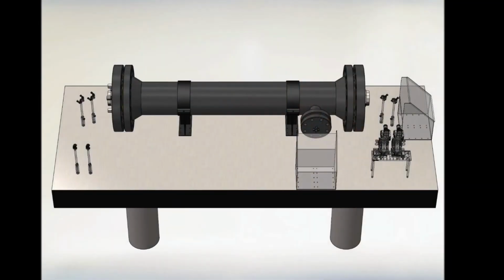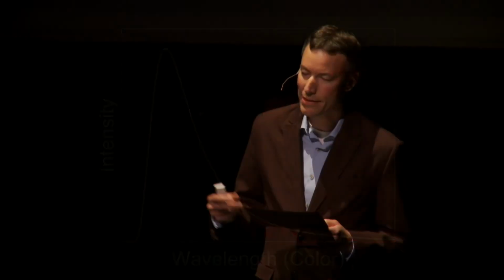Research & Innovation Office Community Talk: Decoding the Stories of Distant Planets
Research & Innovation Office Faculty Fellows inspired and informed the Boulder community during CU Boulder’s 2018 Research & Innovation Week. In this talk, Dr. Greg Rieker (Mechanical Engineering) explains how our ability to decipher light signals from distant worlds is helping humans understand the stories of those planets.